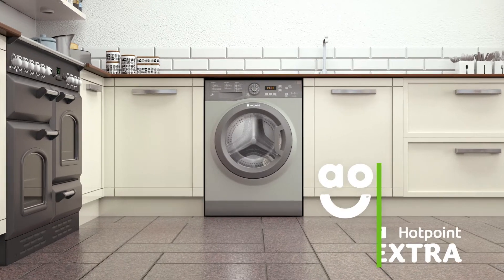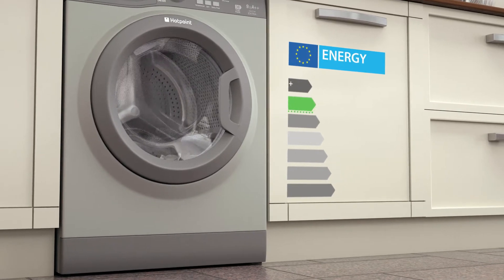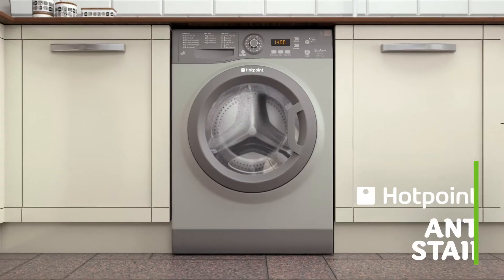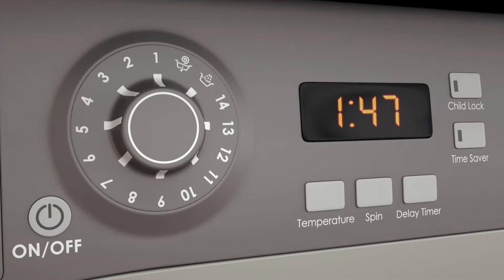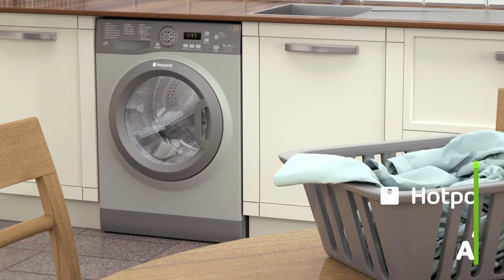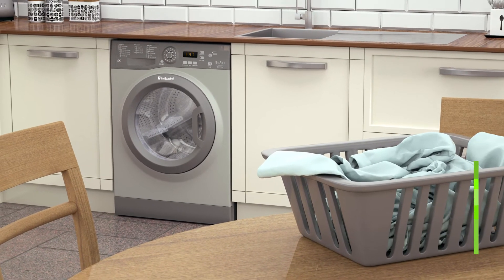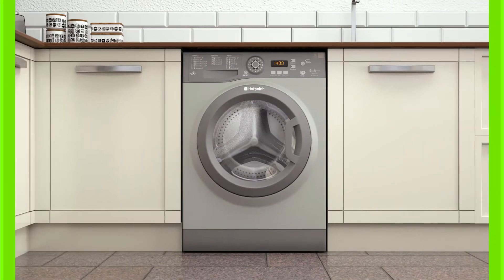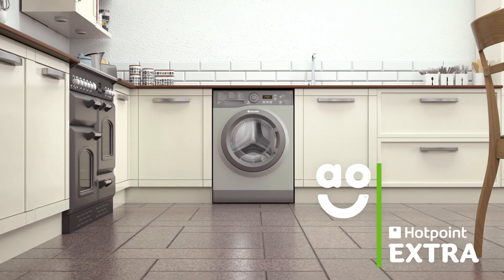Hotpoint Extra Washing Machine WMXTF942G Product Overview | ao.com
Check out this Hotpoint WMXTF942G_GH Extra Washing Machine with our video. This model can tackle stubborn stains like oil and chocolate with the Anti-Stain cycle. This creates the perfect condition to lift marks off your clothes really easily, keeping them in great condition.